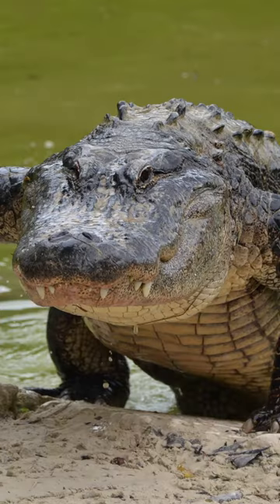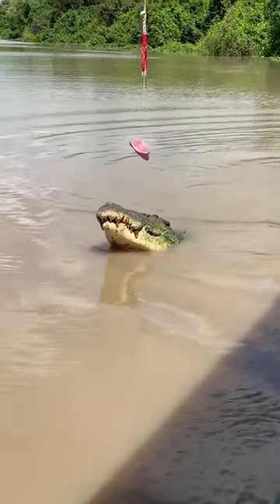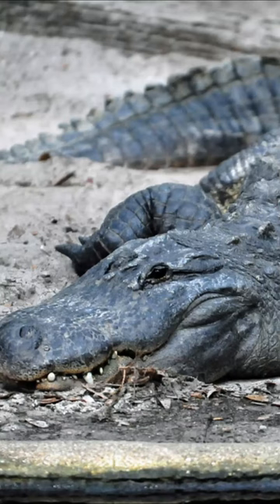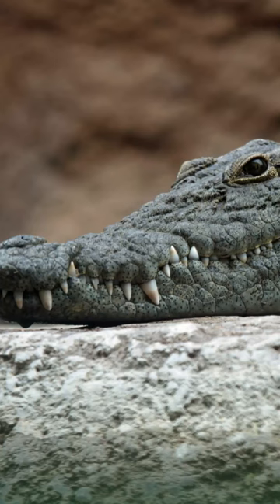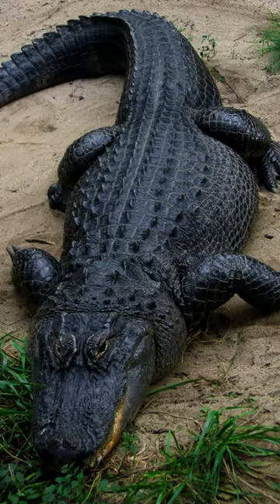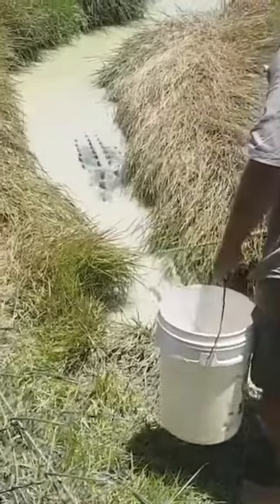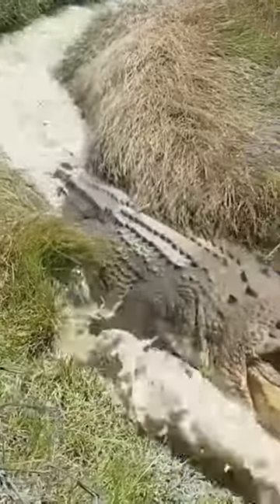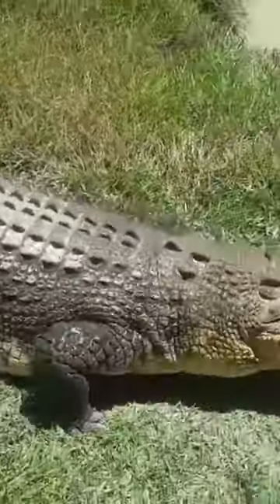Crocodiles Vs Alligators Explained in One Minute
What is the difference between crocodiles and alligators. Let's Find out in one minute.